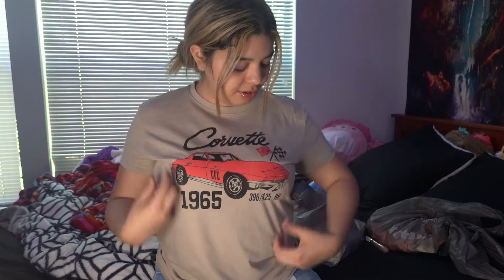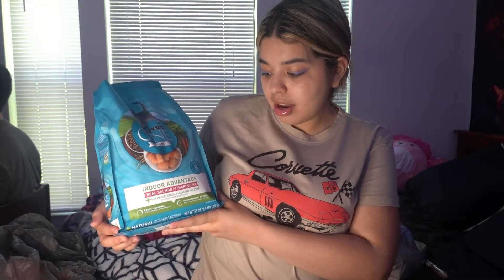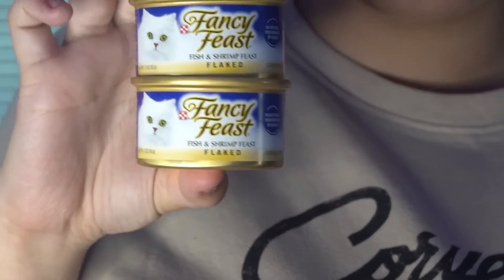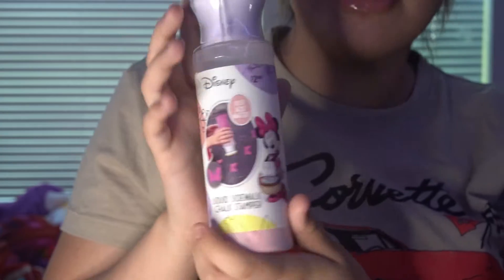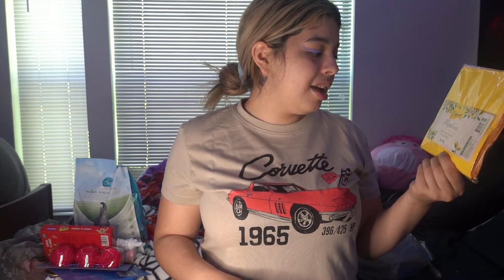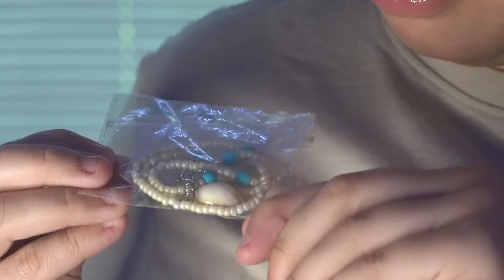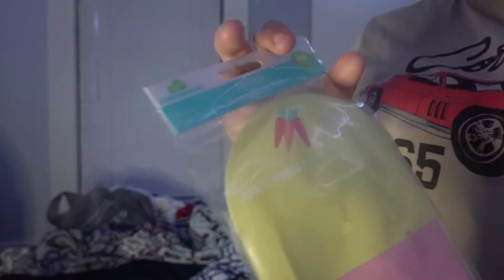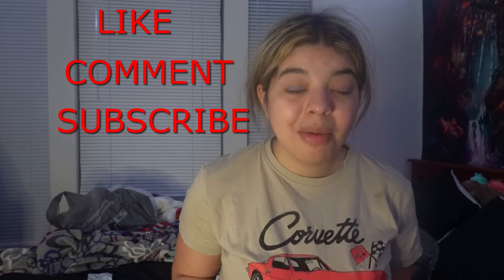Mini Kohl's Clothing Haul! More 25 Cent Walmart Items?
Today I bought three clothing items from Kohls's! Then Eric and I went to Walmart AGAIN to grab some cat food, but I was on the lookout for the deals per usual. Let me know what your favorite item was and if you found some of the 25-cent items as well. BYEEE (smooch)